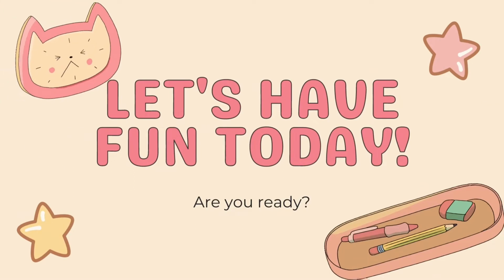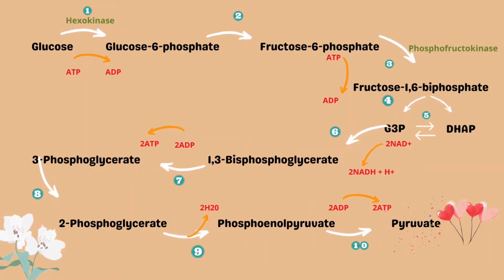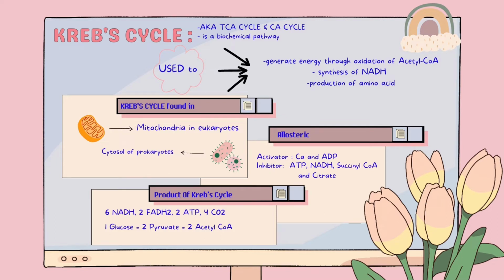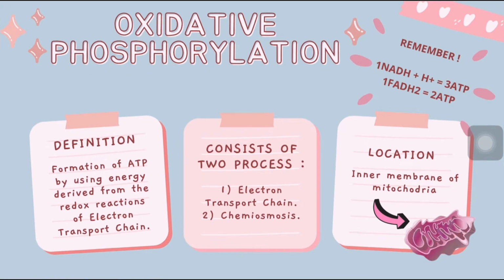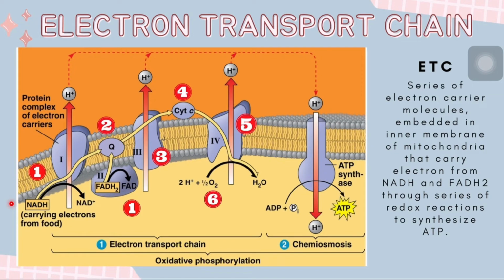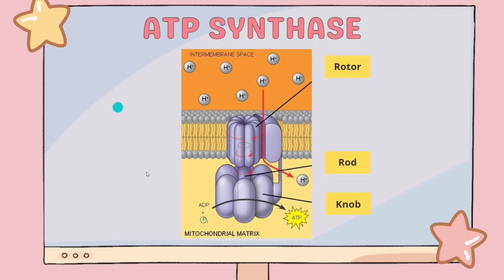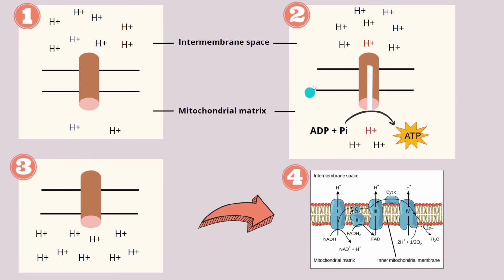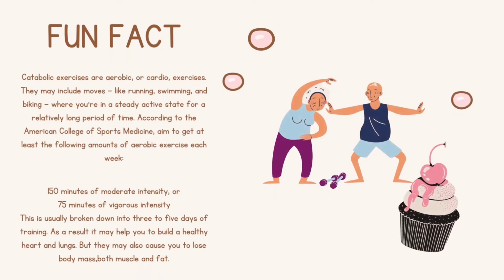SUMMARY OF CARBOHYDRATE CATABOLIC METABOLISM BY GROUP 6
10may22
group 6
members:
1- NURUL LAILY BINTI ZAHAFIAN (A21SC0317)
2- AIN PARISAH BINTI ZULKIFLI AMIN (A21SC0008)
3- FARAH NASHUHA BINTI ROSLIM (A21SC0074)
4- NURIN UMAIRAH BINTI RISAM (A21SC0287)
5- NURUL AIDAA ASYHARINA BINTI MOHAMMAD INDRAJAYA POETRA (A21SC0300)
6- ISHMAH BINTI FAUZI (A21SC0094)